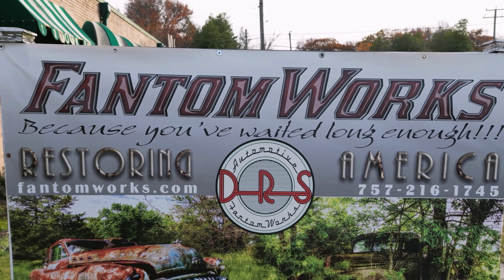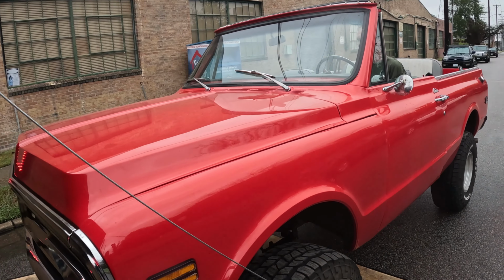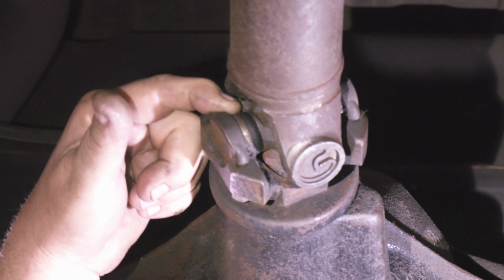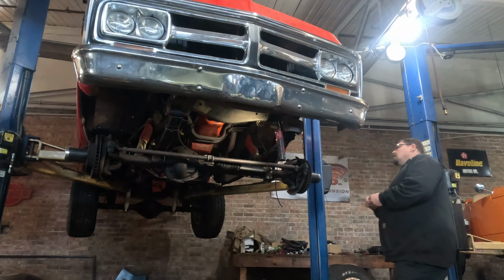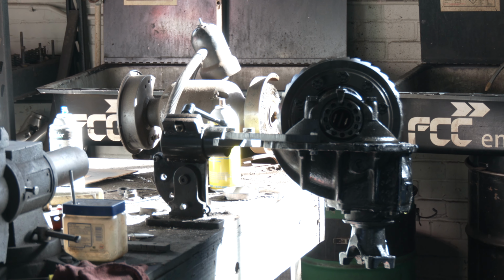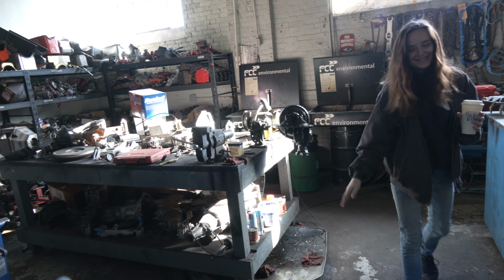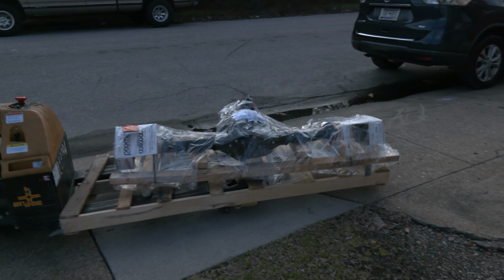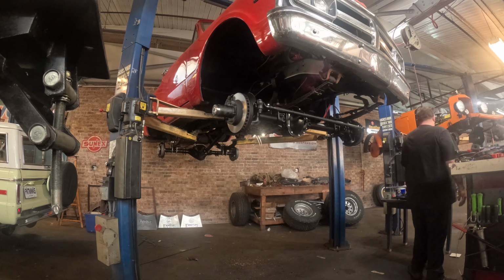FantomWorks Gets into Gears: '71 Jimmy Axle and Differential Work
Get ready for an action-packed '71 Jimmy webisode as Chris takes the lead on mechanical restoration! In this episode, witness the transformation as we dive deep into restoring the front differential and axle, and replacing the rear with a Dana 60.

Learn from Chris as he tackles the mechanical intricacies that will breathe new life into the '71 Jimmy. From precision work on the front end to upgrading with the Dana 60 rear, this episode is a must-watch for classic truck enthusiasts.

Don't miss this installment filled with gears, restoration insights, and the dedication of the FantomWorks team to revive the '71 Jimmy.